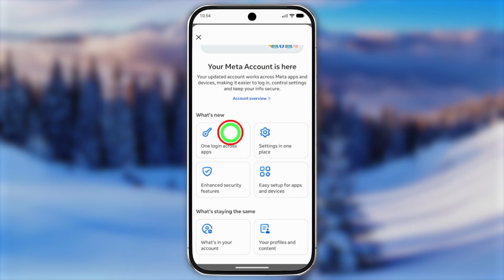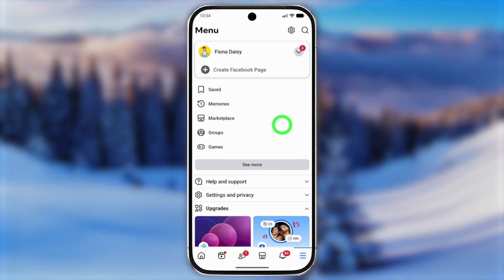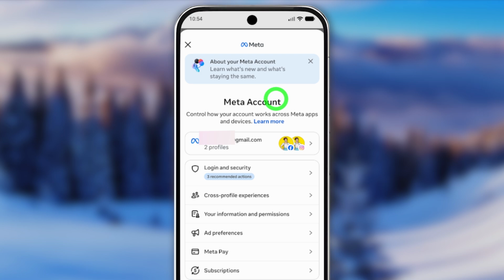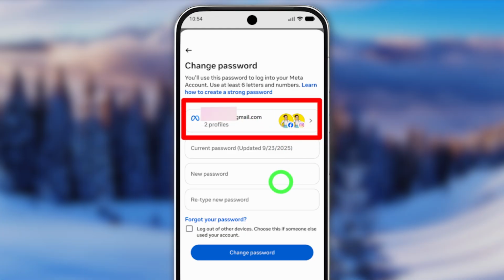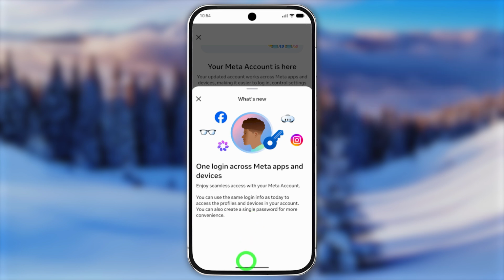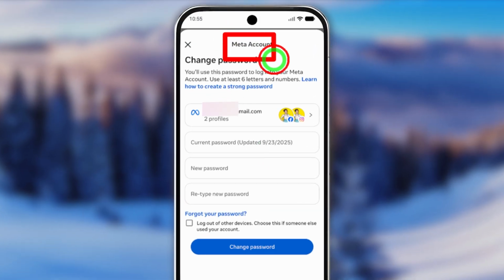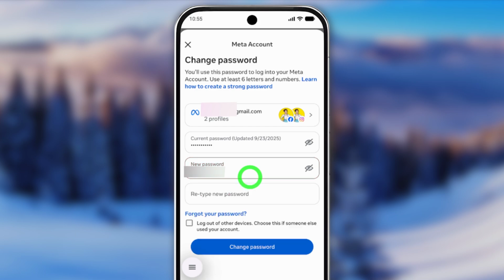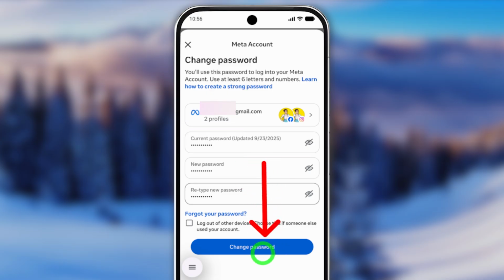How to Create a Single Password for All Meta Apps & Devices || How to Change Mata Accounts Password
Here Meta offers a new method to chage password by adding extra options. I hope this latest version will fix your meta password change problem. This tutorial is more different than my older videos because versions might have these features and options.

This full tutorial guides how to change password on meta business suite (how to reset meta business suite password) and facebook meta password change explained by appfixi. Then if you're looking for how to change instagram password from meta business suite  so be sure to watch more videos on appfixi to find out meta facebook forgot password and how reset it without old password.

This is a common error that you can get make important changes in accounts centre fixed by appfixi. And also you cant make this change at the moment or facebook reset problem
These are solutions that you search for meta won t let me change password. Now it is possible to change meta account password using the updated version of the application. So is the latest full guide to meta facebook forgot password for both android and iphone find more updated tutorials/playlists on appfixi youtube channel.

❓how do i change my password on my meta account
❓how to change password on meta business account
❓meta account hacked and password changed
❓how to change meta ai password
❓meta facebook ka password kaise change kare

00:00 Intro
00:28 how to change meta account password
01:10 create a password in meta
01:50 Conclusion